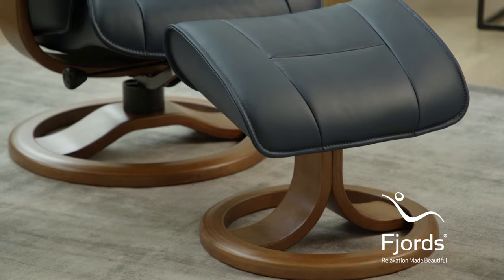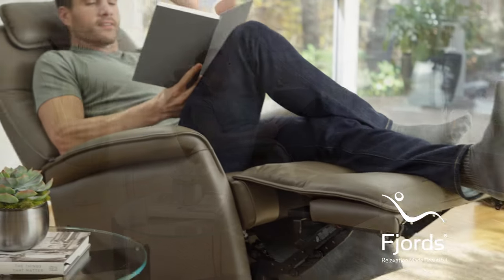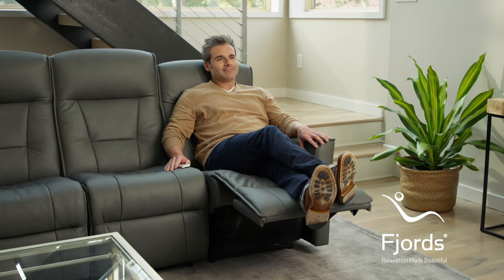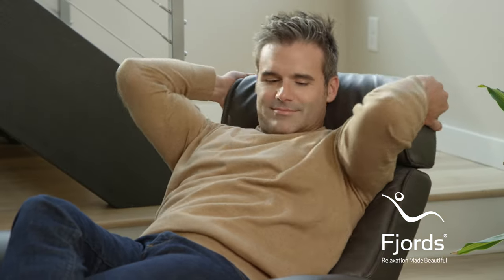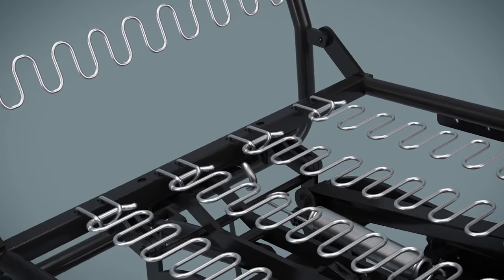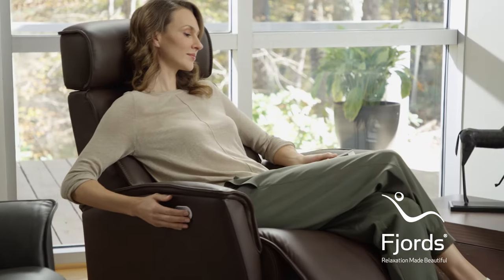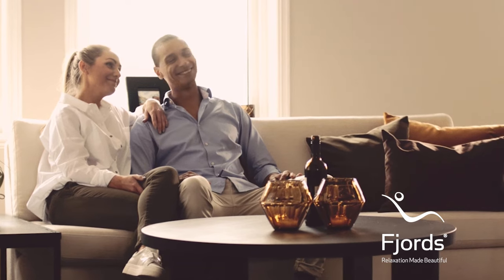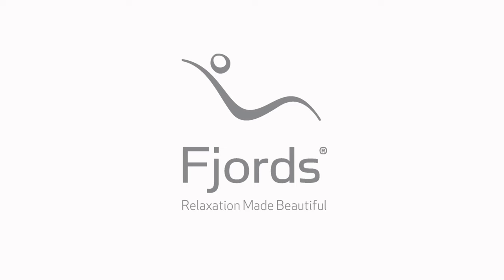Welcome Fjords To Critelli Modern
New to our showroom Fjords Furniture. View their 2012 Collection.